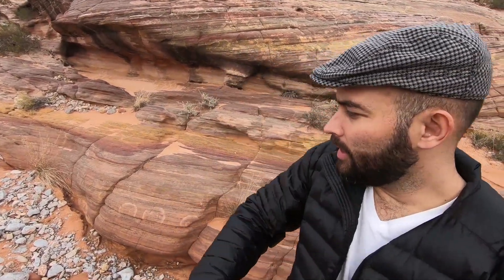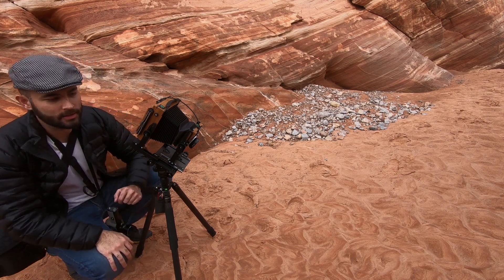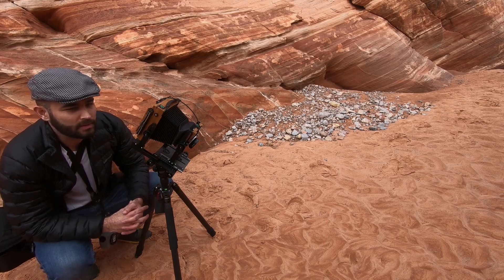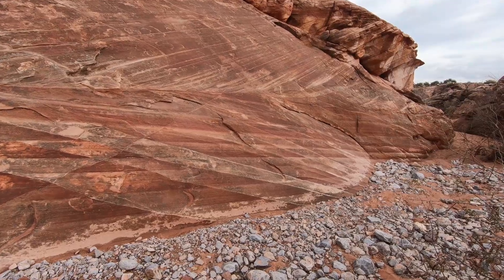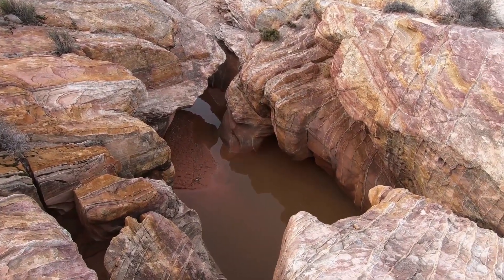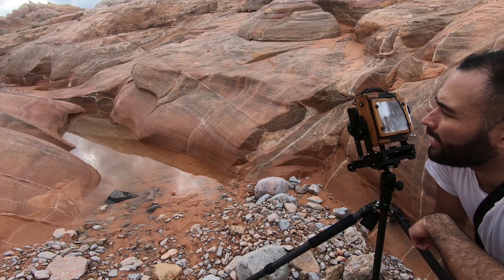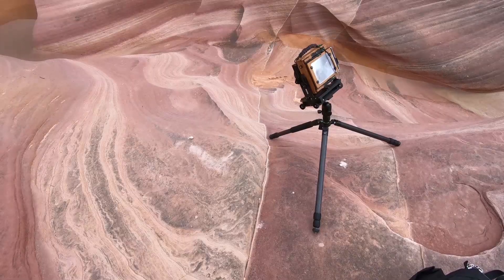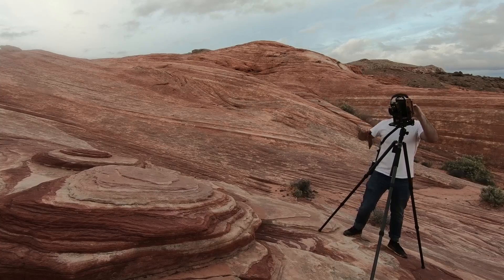Valley of Fire Slot Canyons - Film Landscape Photography large format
Say hi on instagram @myron.hensel